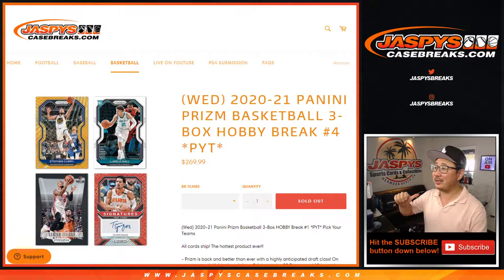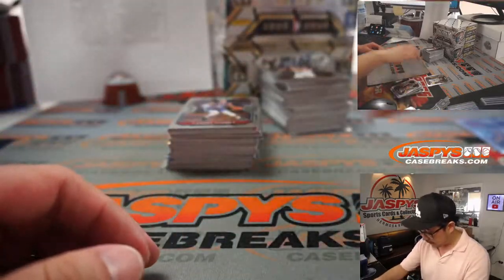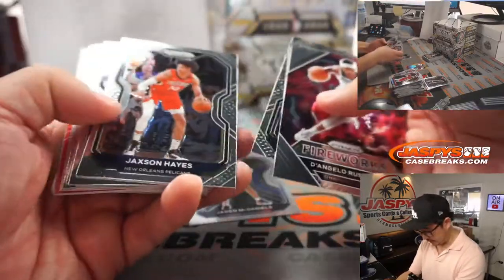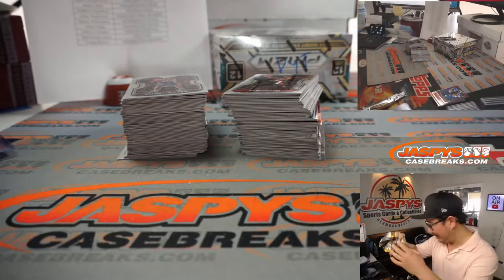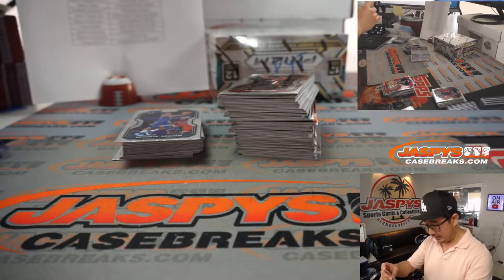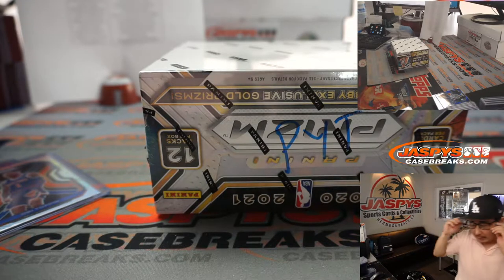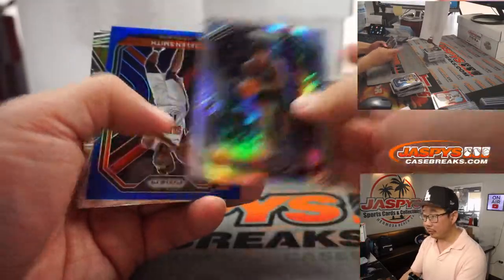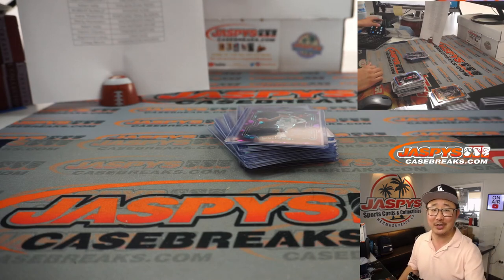W, 03.31.21 // 3Box PYT #4 // 2020-21 Panini Prizm Basketball (NBA)